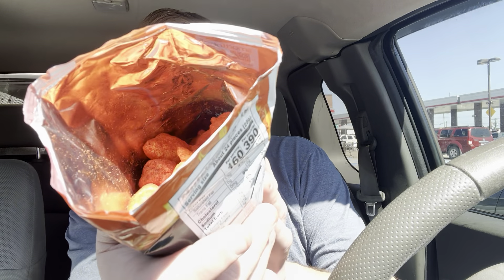FLAMING Cheetos Smoky Ghost Pepper Review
Kicking things up with Flamin Hot Cheetos Smoky Ghost Pepper Puffs